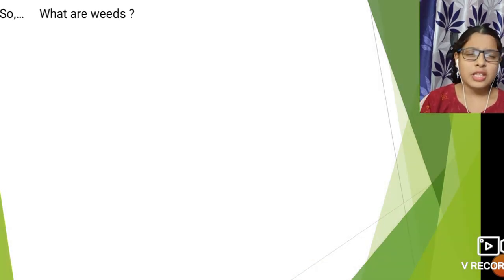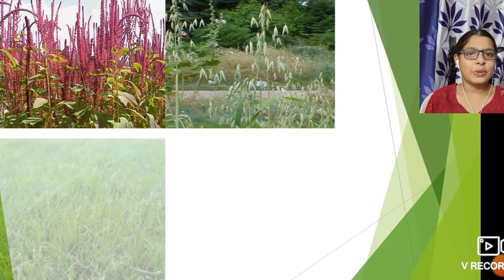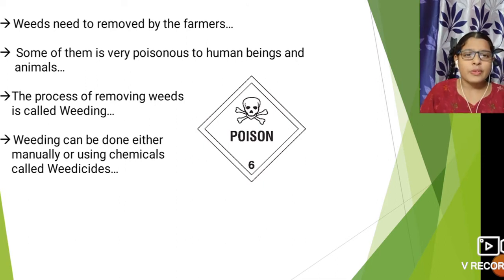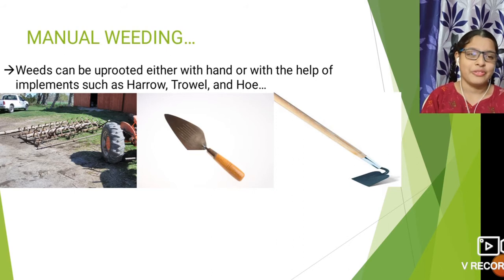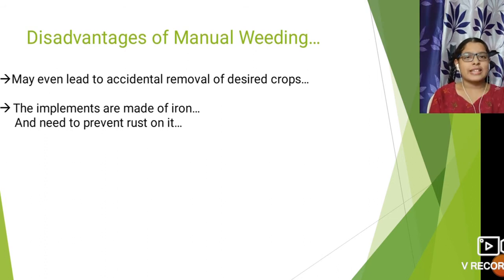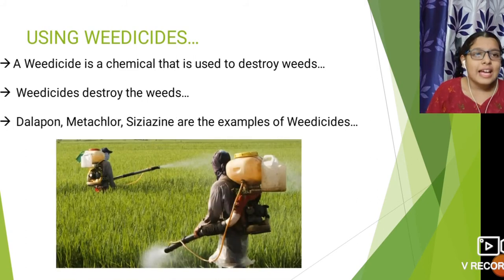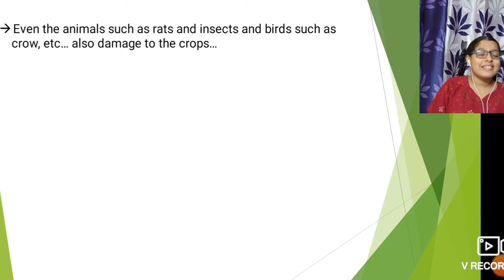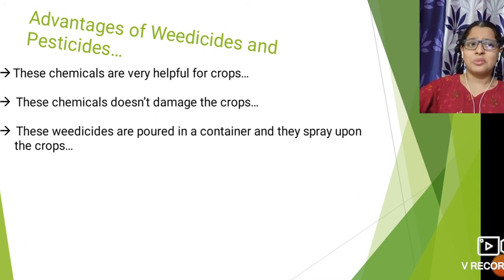Class 8 Science Chapter 1 || Weeding and Crop Protection || Crop Production And Management